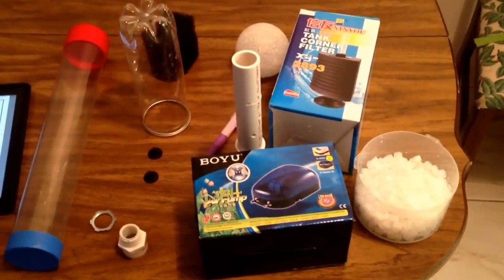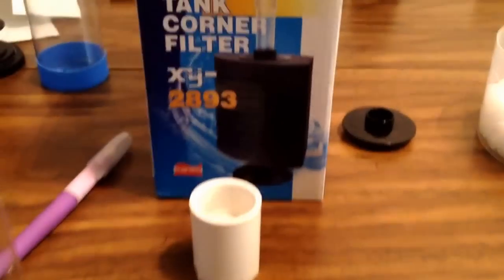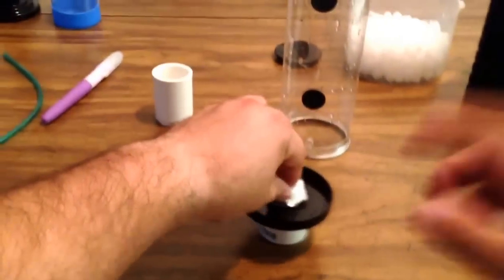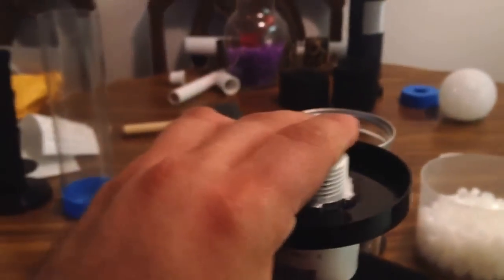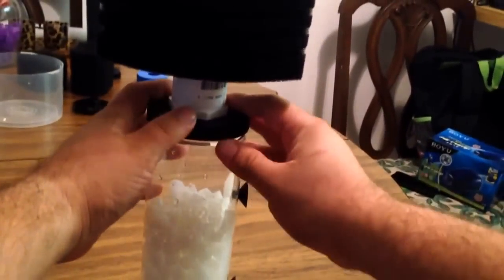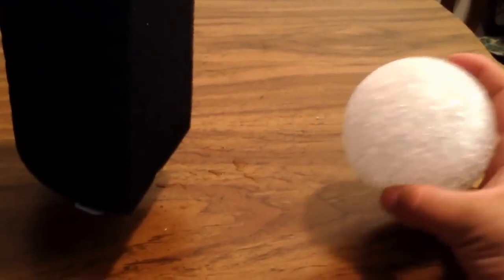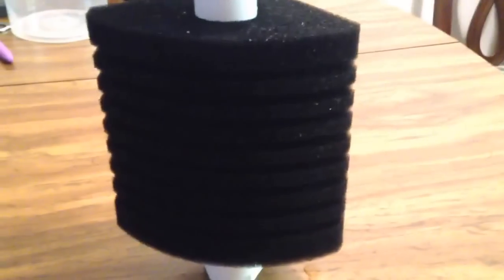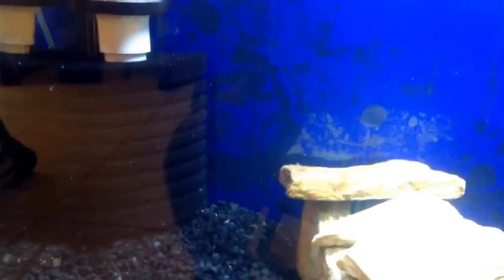Very efficient Diy moving bed filter: diy video